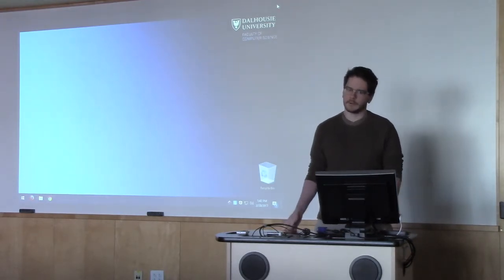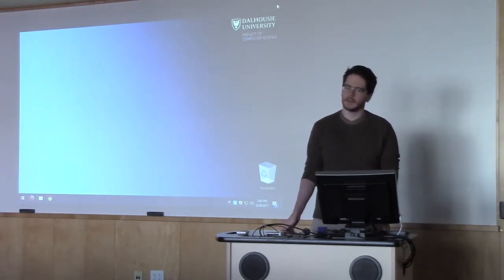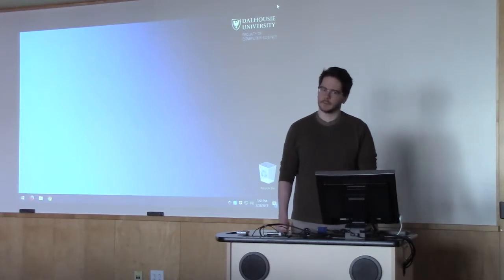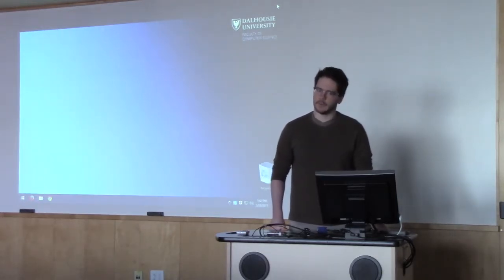Neil Burke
Description